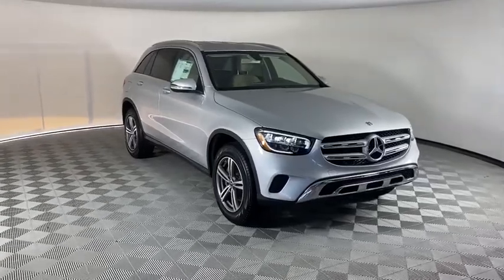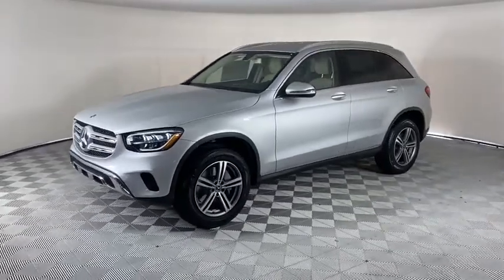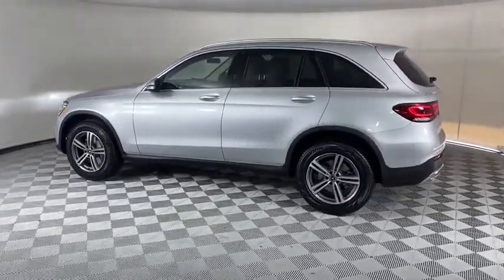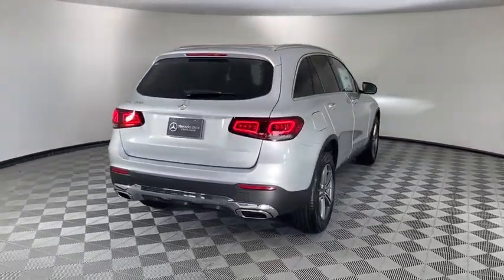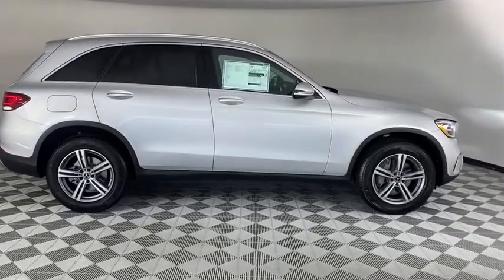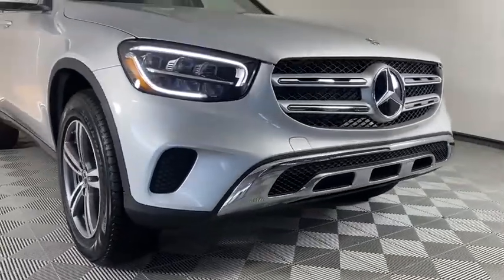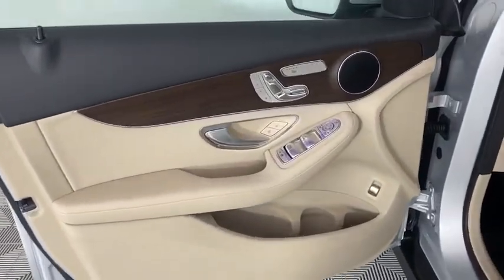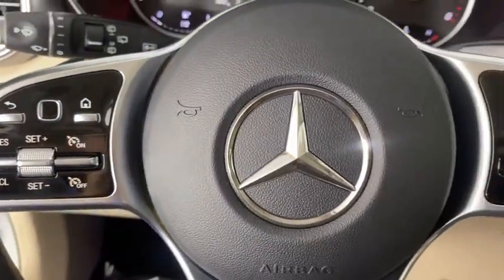2020 Mercedes-Benz GLC Bonita Springs, Naples, FL 853365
New 2020 Mercedes-Benz GLC available in Naples Florida at Mercedes Benz of Bonita Springs.
2020 Mercedes-Benz GLC GLC 300 - Stock#: 853365 - VIN#: W1N0G8DB7LF853365

Mercedes Benz of Bonita Springs
14610 Tamiami Trail North